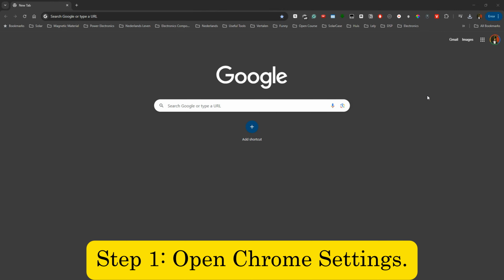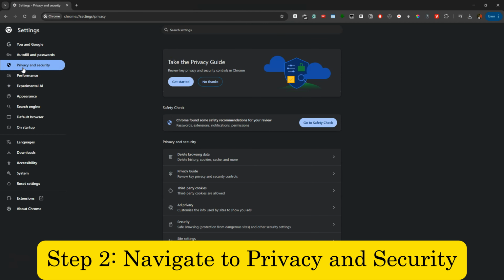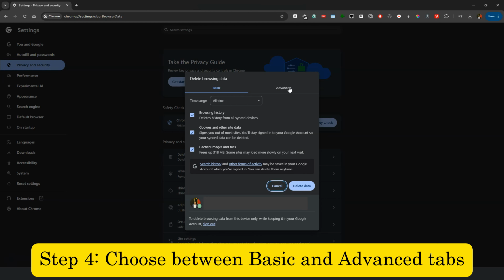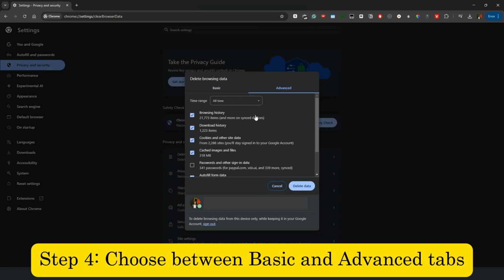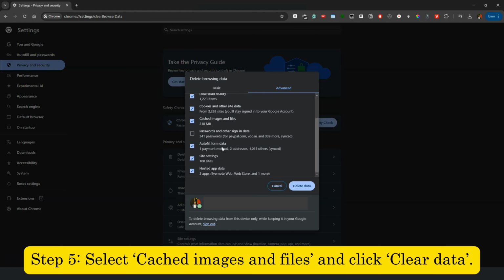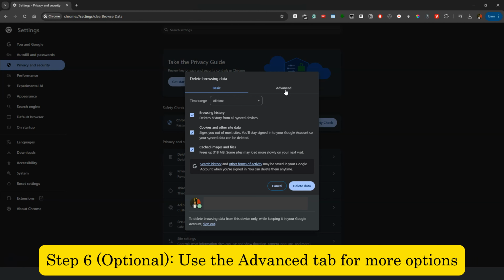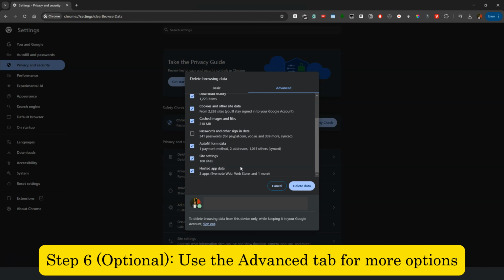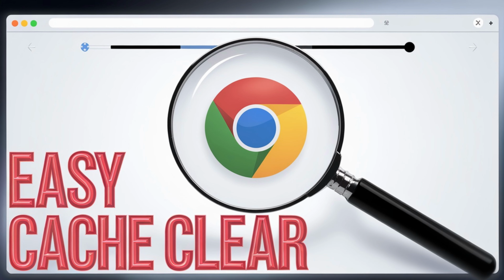How to Clear Cache in Google Chrome | Delete Browser Cache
Is your Google Chrome running slow or showing outdated pages? Clearing the browser cache can help speed up performance, free up space, and ensure you're seeing the latest version of websites. In this tutorial, we'll walk you through how to clear the cache in Google Chrome using both Basic and Advanced methods.

🔹 What You'll Learn in This Video:
✅ Step 1: Open Chrome Settings – Access the settings panel.
✅ Step 2: Navigate to Privacy & Security – Find where cache settings are stored.
✅ Step 3: Click on Clear Browsing Data – Open the cache-clearing menu.
✅ Step 4: Choose Between Basic and Advanced Tabs – Learn what each option does.
✅ Step 5: Clear Cache Using the Basic Tab – The quickest way to remove cached files.
✅ Step 6: Use the Advanced Tab for More Control – Additional options for clearing history, cookies, and more.
✅ Step 7: Restart Chrome – Ensure the changes take effect properly.

📌 Timestamps
⏱ 00:00 – Introduction
⏱ 00:18 – Step 1: Open Chrome Settings
⏱ 00:28 – Step 2: Navigate to Privacy & Security
⏱ 00:37 – Step 3: Click on Clear Browsing Data
⏱ 00:44 – Step 4: Choosing Between Basic and Advanced Tabs
⏱ 01:05 – Step 5: Clearing Cache Using the Basic Tab
⏱ 01:20 – Step 6: Clearing Cache Using the Advanced Tab (Optional)
⏱ 01:39 – Step 7: Restart Chrome